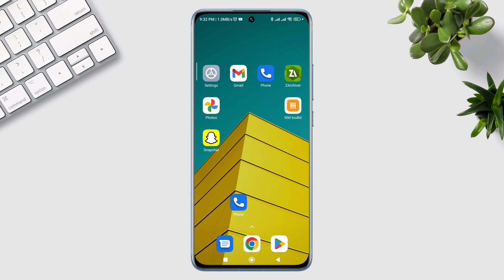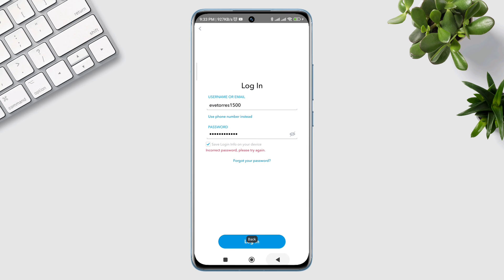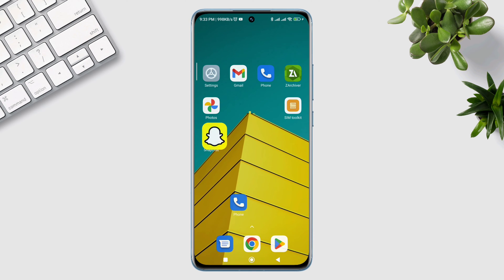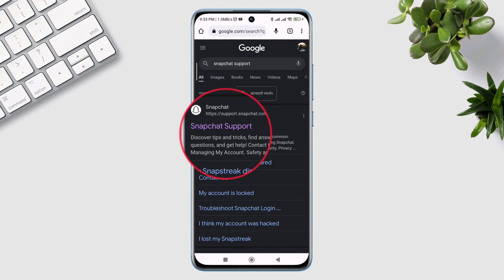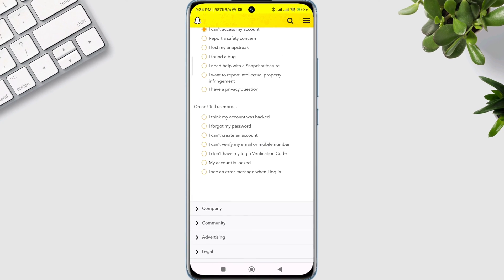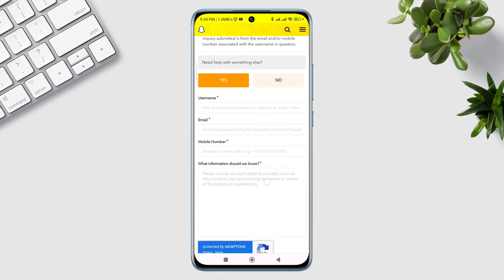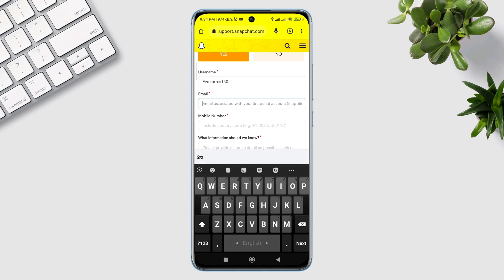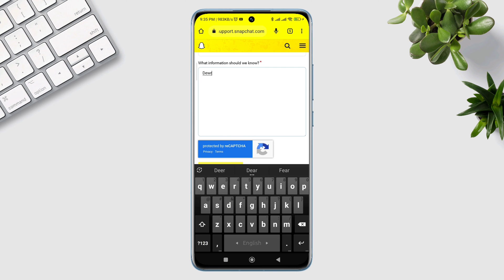How To Recover Snapchat Account Without Phone Number Or Email (Android & IOS)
Have you forgotten your Snapchat username and password? And you also lose your Phone number or Email? And you can’t log in to your Snapchat account? To recover Snapchat account without phone number or email, watch this video.
Well, if you want to reset your Snapchat password without Phone number or Email, this is going to be the perfect video for you to recover your snapchat account without verification!
This is going to be a very important video for you all. So watch this video carefully and follow all the steps to recover your snapchat password on Android!

00:01- Video intro
00:34- Solution 1: Go to the Snapchat support from a browser
00:44- Solution 2: Select contact us and select the reason
01:09- Solution 3: Fill up the requirements
01:18- Solution 4: Explain your problem
01:40- Video ending